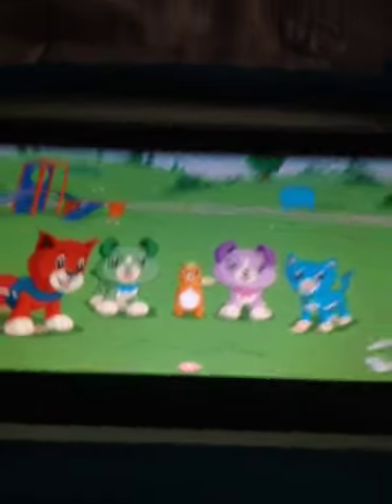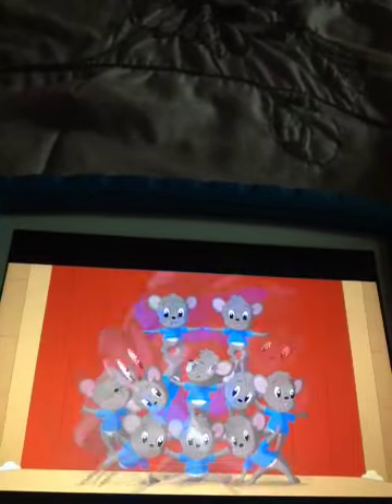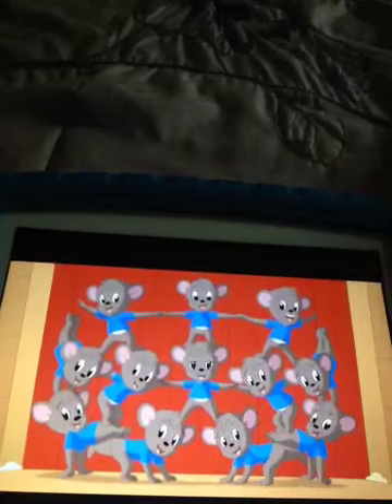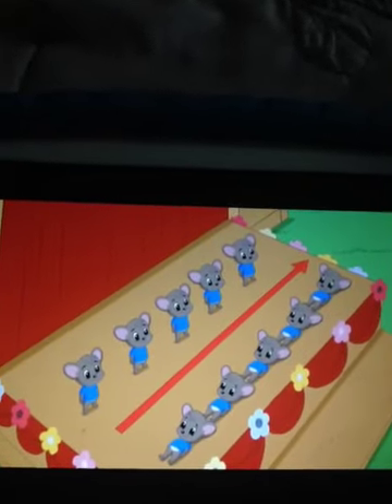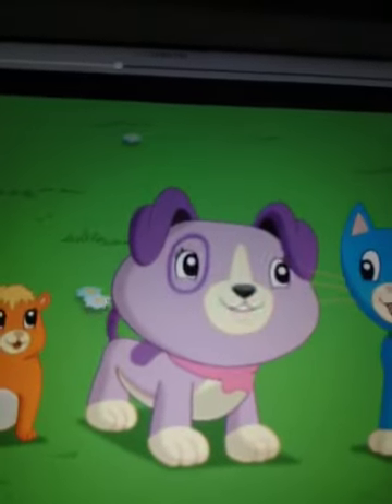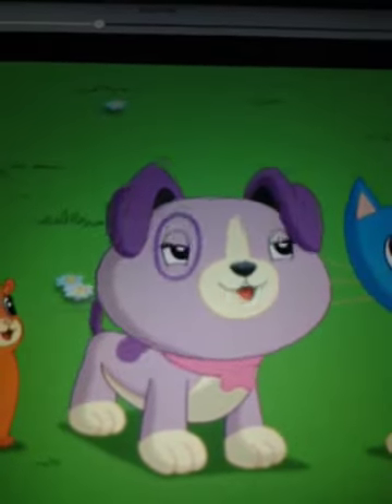Round And Round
Kipper tiene hipo y nos hace estornudar